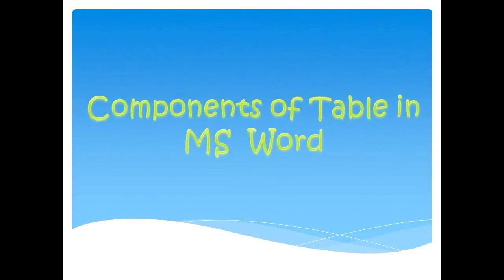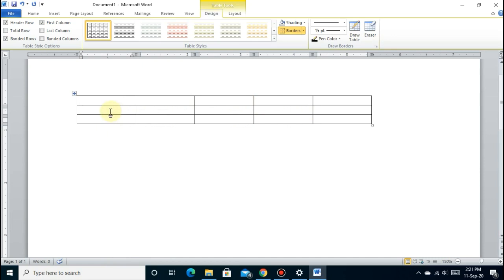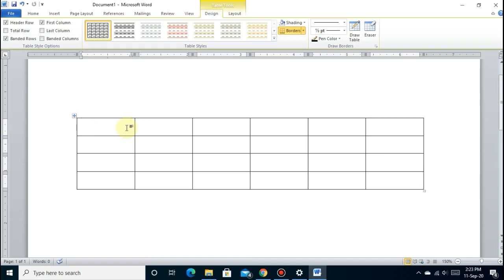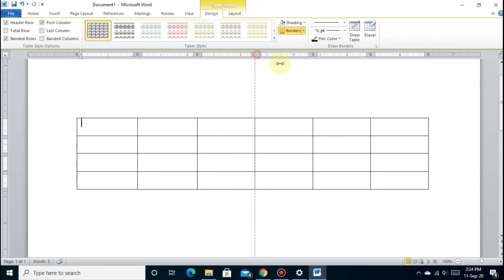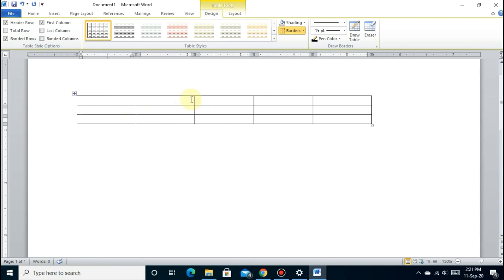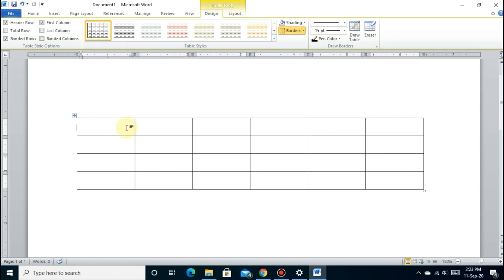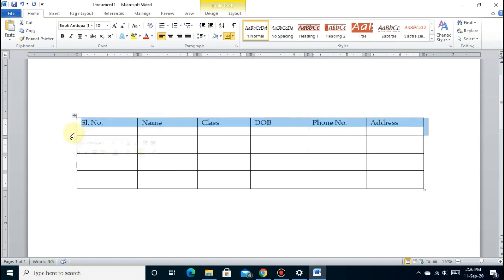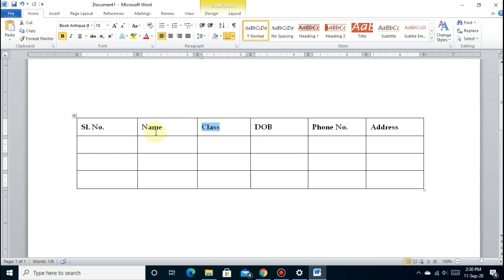MS Word Table Part 1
Tables in MS Word Part 1
MS Word Table
How to insert table in MS word
How to insert table in MS word 2010
How to insert Rows or Columns of table in MS word
How to change size or thickness of Row or Column of table in MS word
Insert or delete Rows or Columns of table in MS word
insert table in MS word
insert table in MS word 2010
Selecting Rows, Columns, table, and text in MS Word 2010
Formatting text in Table in MS Word
How to Format text of Table in MS Word
Detailed information of tables and its components in MS Word.